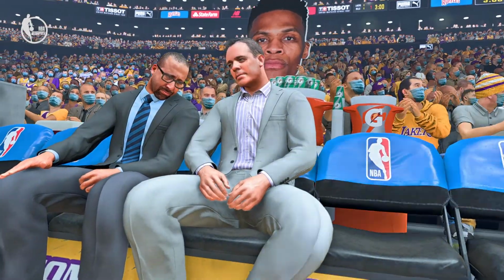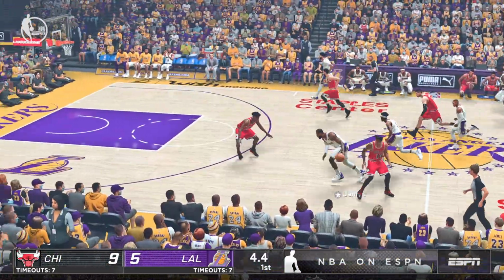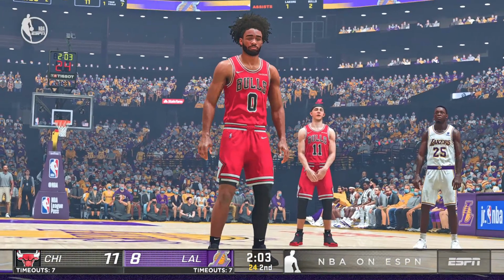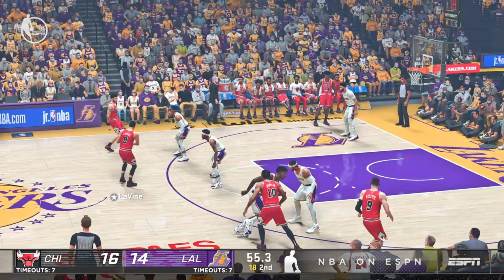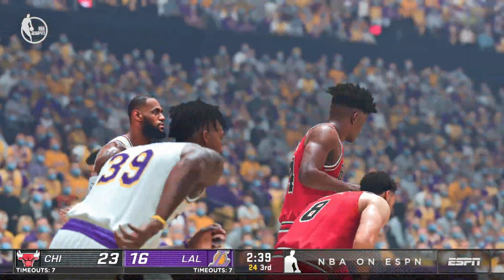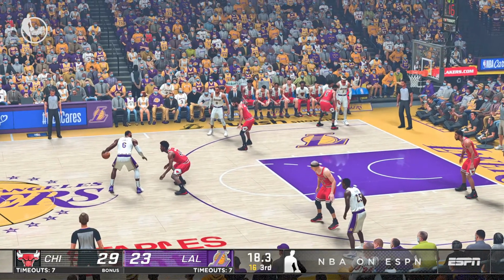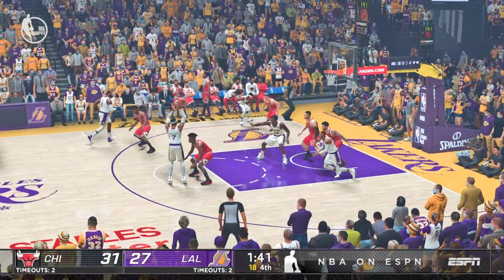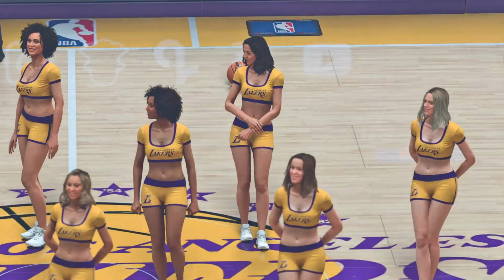NBA 2K22 Current Gen Gameplay | Los Angeles Lakers vs Chicago Bulls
NBA 2K22  - Los Angeles Lakers vs Chicago Bulls

Credits sa lahat ng NBA modders! The Goat, Carushow!